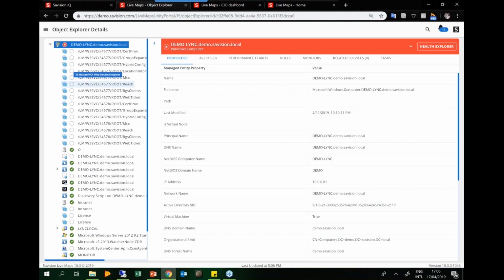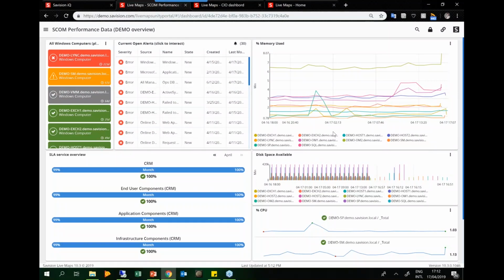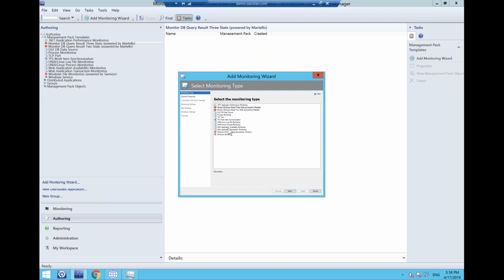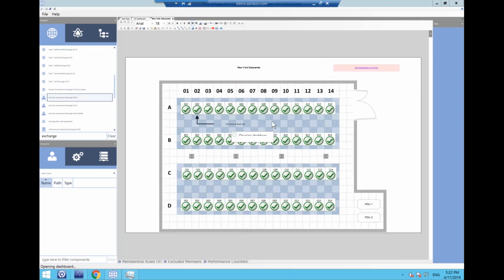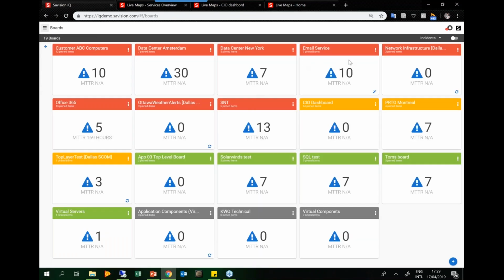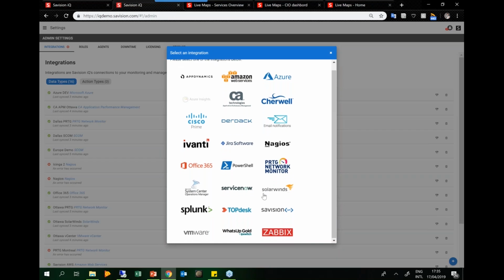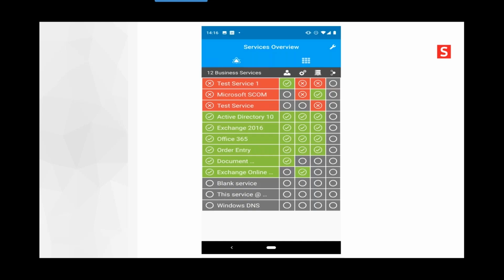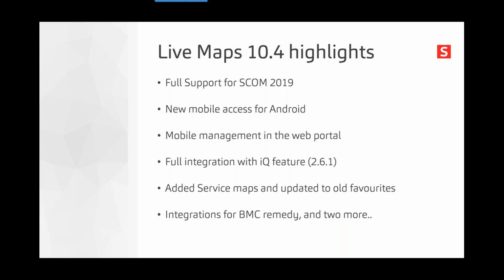[User Group Session] CIO Dashboards and Mobile Alerts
Are you pressured to show simple dashboards with proactive messaging on service-outages? In this session, we show you how to create dashboards that make things visible for your manager(s) on both, screen and mobile. We are concentrating on dashboards that do not just show red, but display more detailed and proactive messaging. In an MSP situation, this will be useful to keep end users and the customer in the loop.

During the session, we focus on:

1. Allocating specific data to dashboards suited for CIO use

2. Setting up our mobile feature